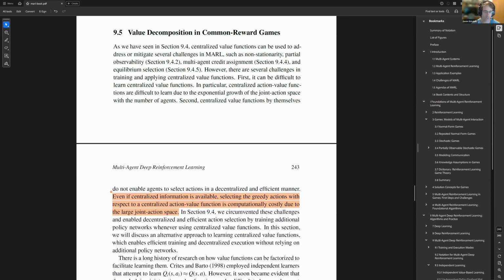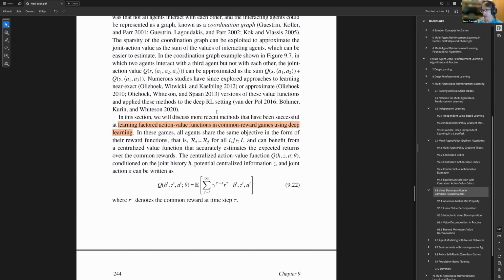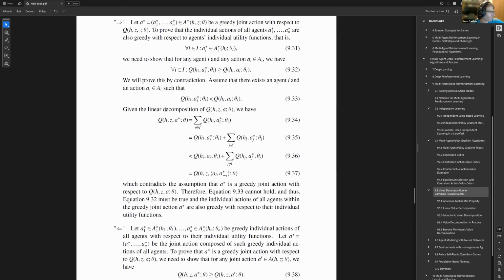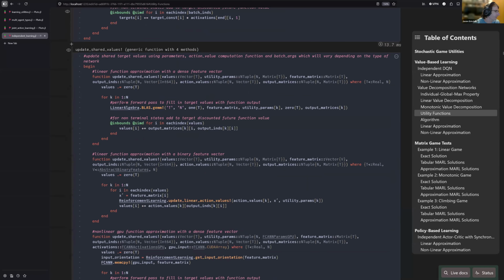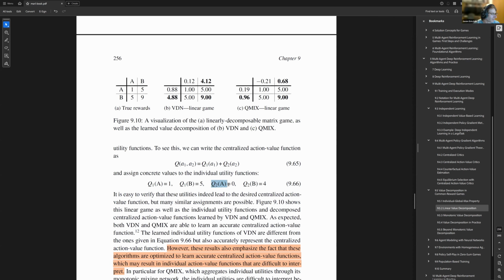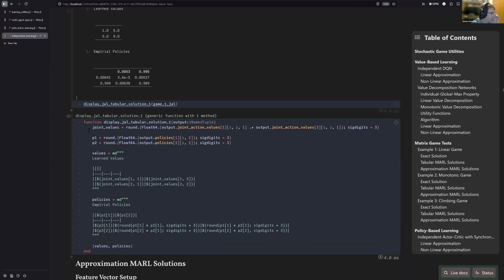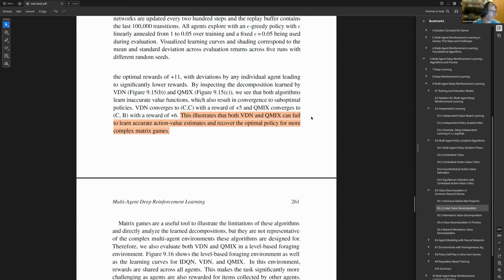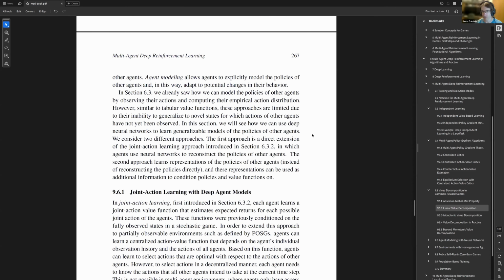Multi-Agent Reinforcement Learning Chapter 9: Value Decomposition Networks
Live recording of online meeting reviewing material from "Multi-Agent Reinforcement Learning: Foundations and Modern Approaches" by Stefano V. Albrecht,  Filippos Christianos,  Lukas Schäfer.  In this meeting we continue with Chapter 9 section 9.5 which covers methods of decomposing centralized action-value functions into simpler representations for each agent.  These techniques are only suitable for common reward games or games in which we can reduce the multi-agent reward signal into a single value.

With linear decomposition, each agent trains a utility function which represents their contribution to the common reward in a stochastic game.  Those utilities are added up to equal the joint value function.  Not all value functions can be represented with a linear decomposition but other techniques such as QMIX can also represent any monotonic decomposition.  We examine the performance of these techniques on some matrix games in which we can construct a problem with specific properties such as monotonicity.

The techniques in this section avoid explicitly representing a function over the joint-action space, but as a result we must accept limitations of the decomposition.  Some of the extensions end up training functions over this space anyway and in future sections of the chapter we will train joint-action-value functions to solve more complex problems.